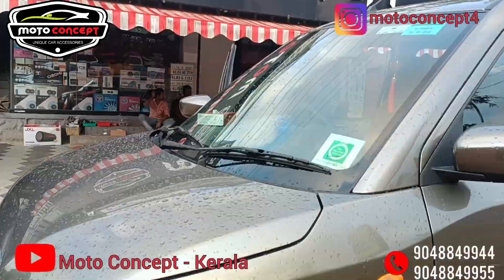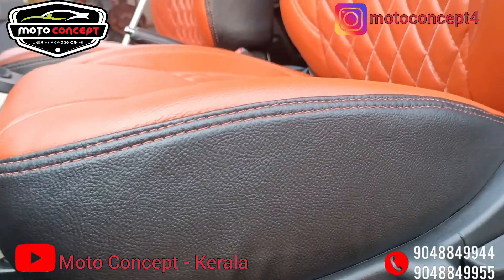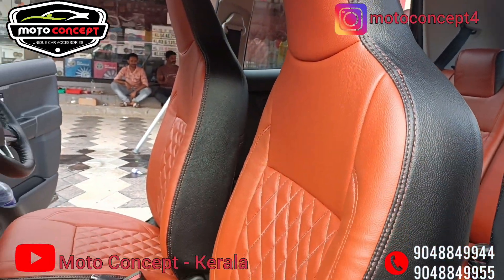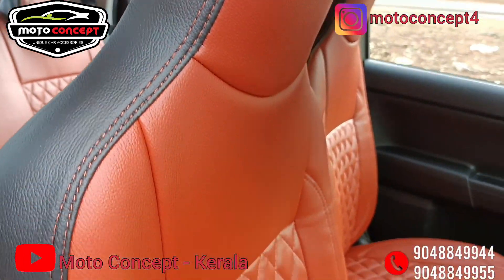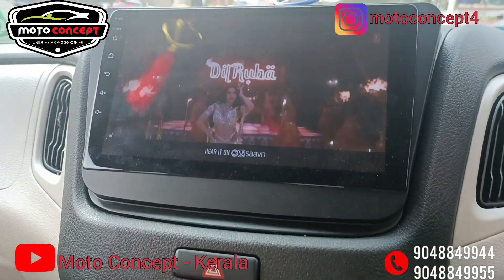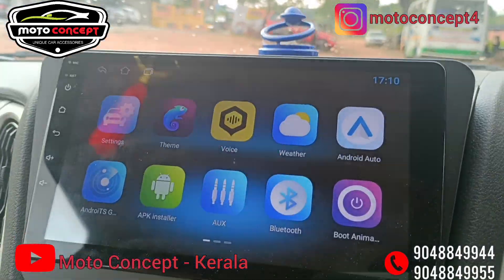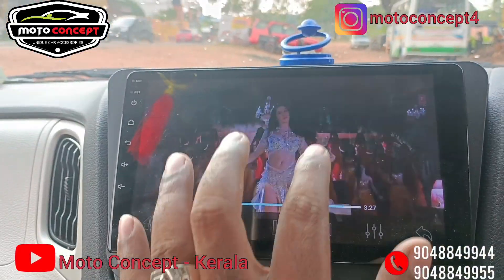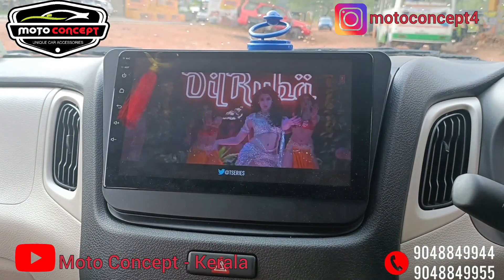Seat Cover & Android installation Wagon R foglight android WagonR suzuki📞 & 9048849955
Seat Cover & Android installation Wagon R @motoconcept4